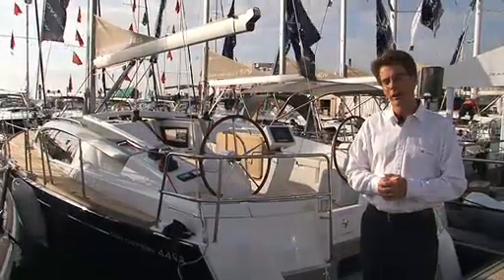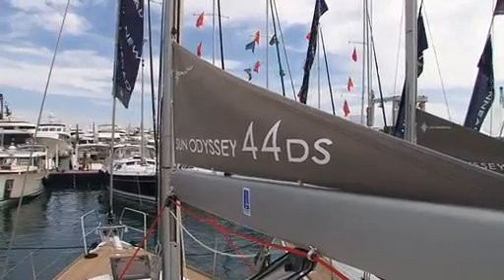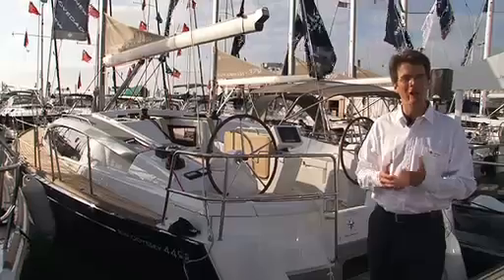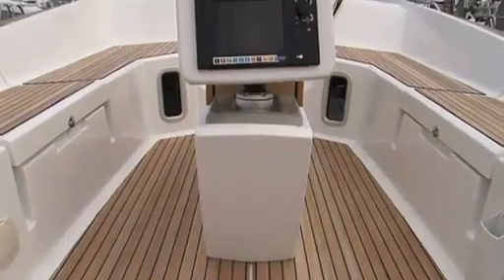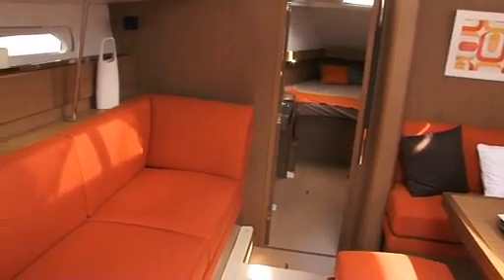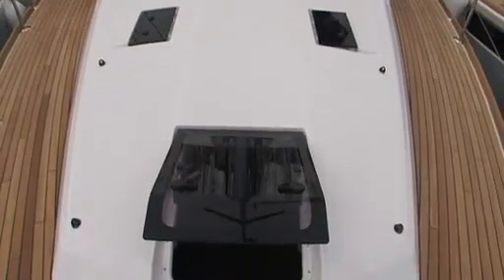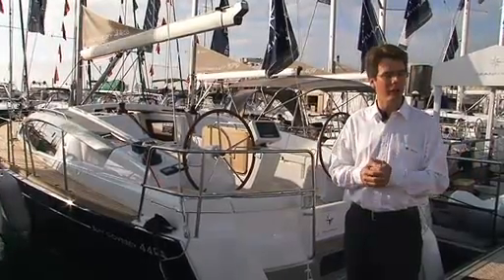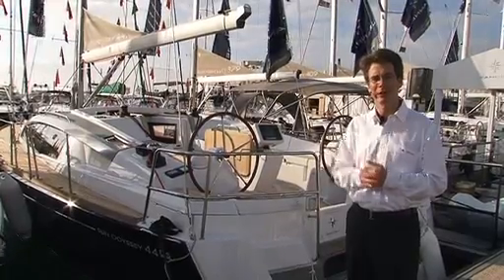Jeanneau Sun Odyssey 44DS Yacht - Introduction (1) (Archive Boat Sales Promotion Video)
The Jeanneau Sun Odyssey 44DS  You can view further images, technical information, prices and also a virtual tour of the Jeanneau Sun Odyssey 44DS sailing boat. The Jeanneau 44DS Yacht has been designed for both comfort and usability. The Sun Odyssey 44DS has design features that allow this Yacht to become a great place to entertain friends whilst sailing or relaxing.